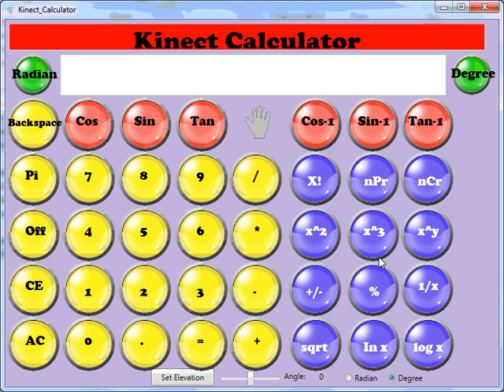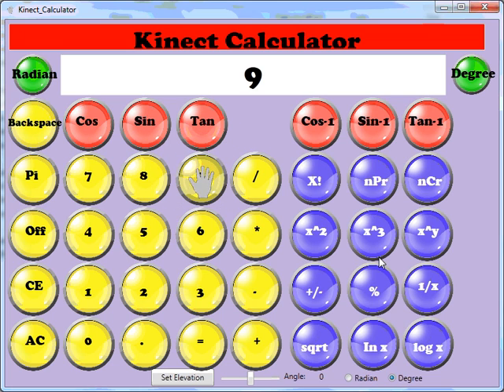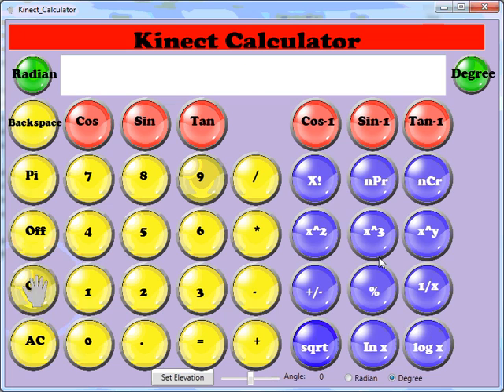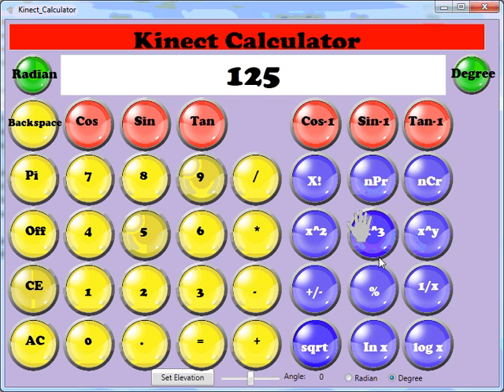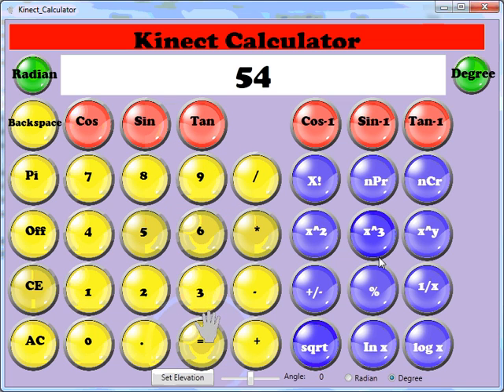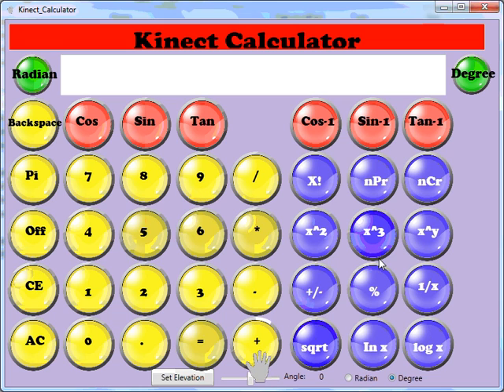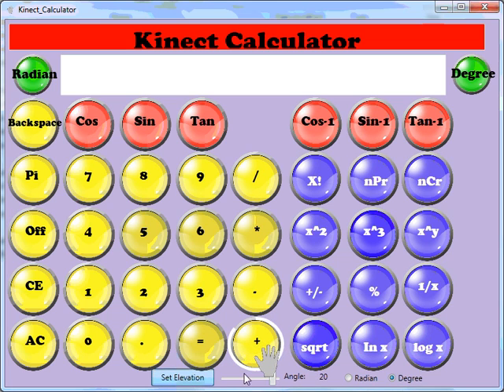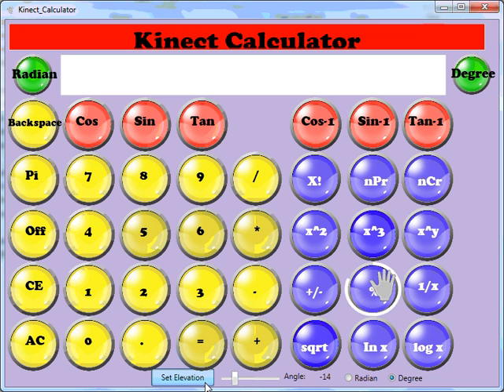Kinect Calculator - SDK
After finding out that I would be teaching some extra Numeracy this year, I thought it would be more conveniant to have a calculator I could use with the class on the board. I knew that the class I would be going into would not have an interactive whiteboard and this is what I have come up with.